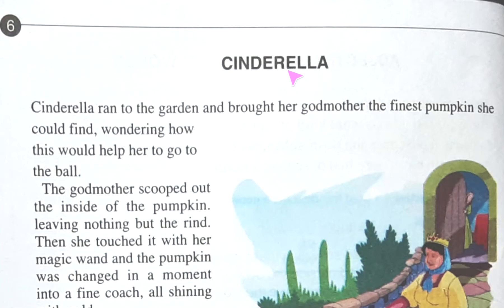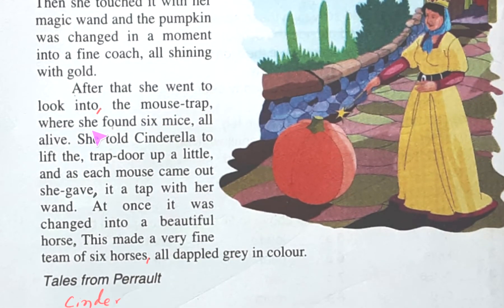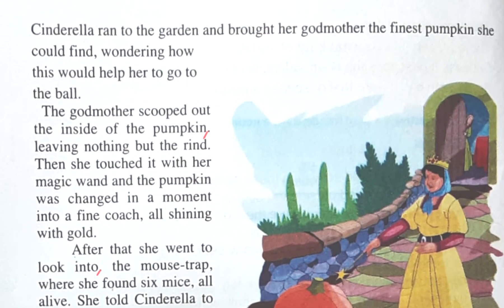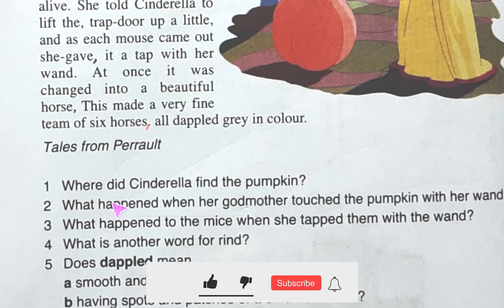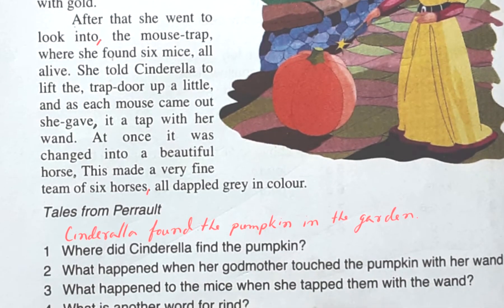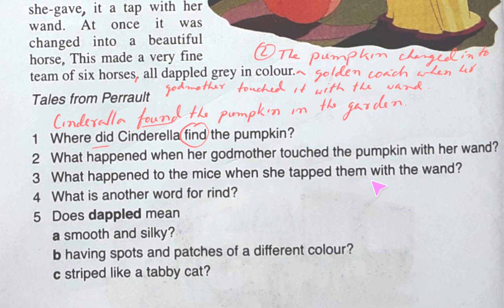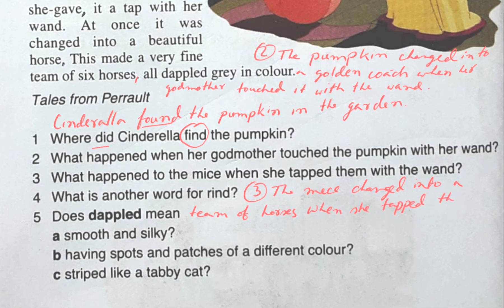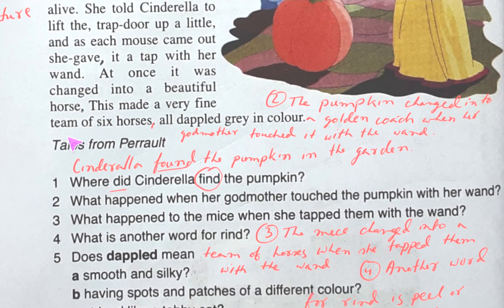Junior English-2-Page-6-Cinderella I solution of junior english-2 I the empirical school